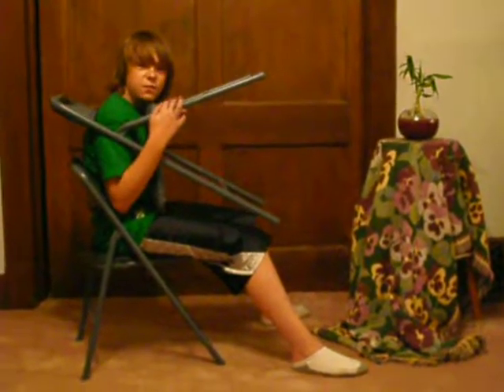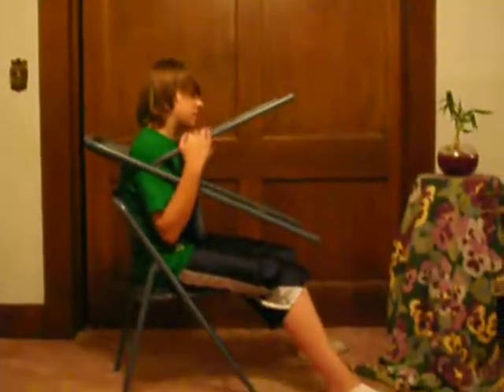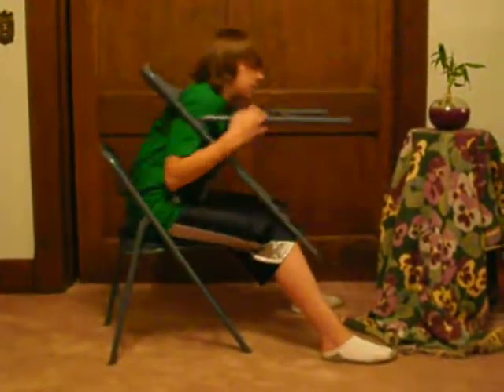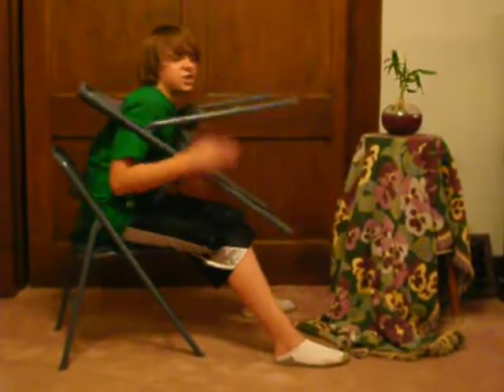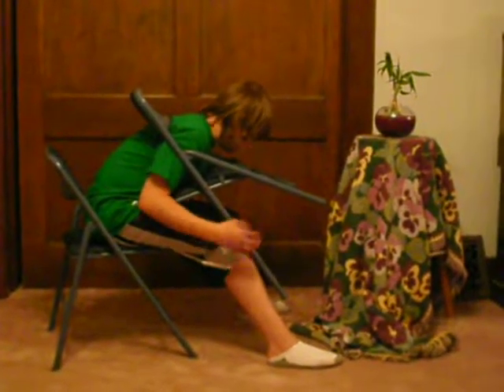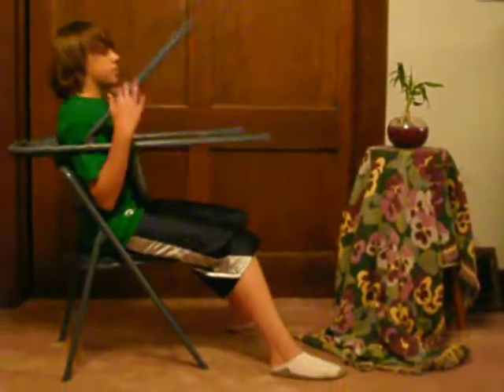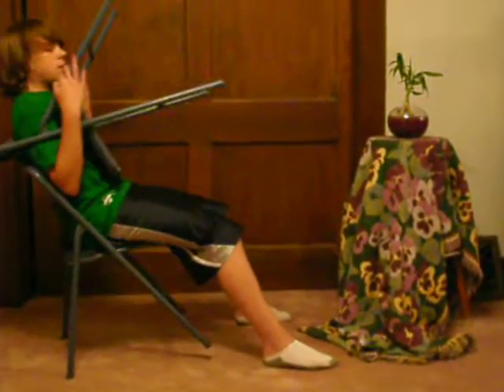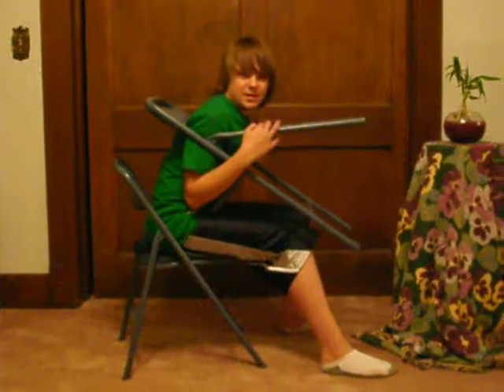joes chair of fun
u can totaly tell its sketched but hah its funny!